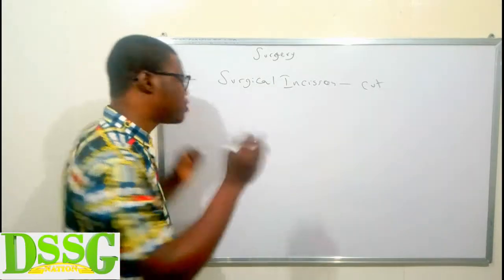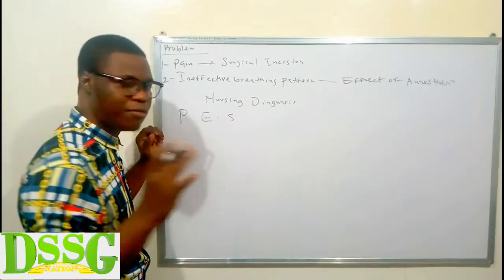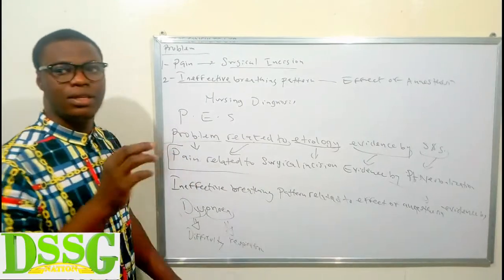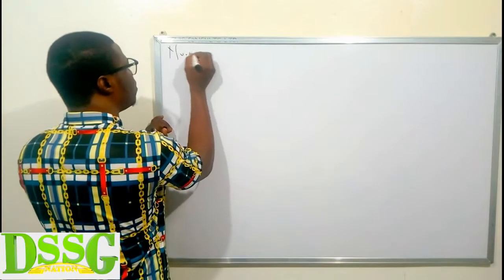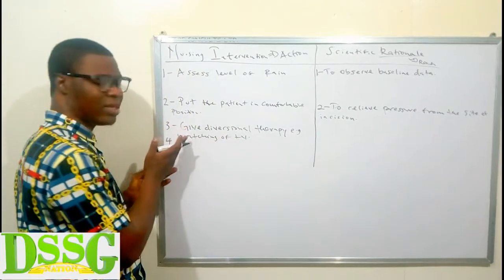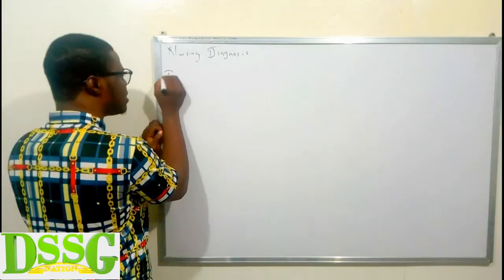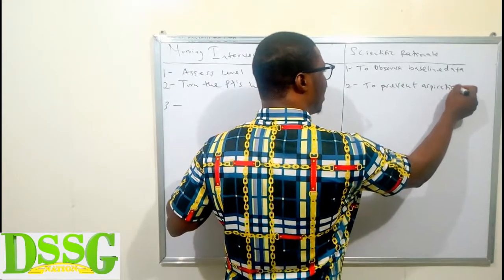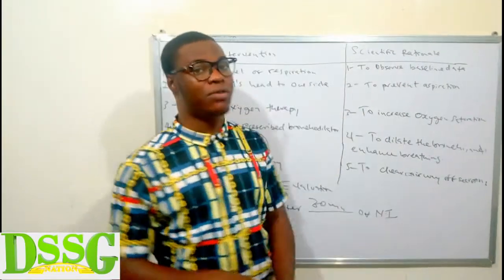APPLICATION OF NURSING CARE PLAN DSSG NATION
One of the biggest things that make nursing school hard is how many care plans you need to write. Every week, you're writing at least one nursing school care plan the entire time you're a nursing student.

Thankfully, nursing care plans don't need to be difficult, complicated, or take a gazillion hours.

In this video, we'll cover what you need to do before, during, and after your nursing school clinicals to help you succeed in your care plans. I'll also give you bonus tips to help you write a great nursing diagnosis and nursing interventions on your nursing care plans as well.